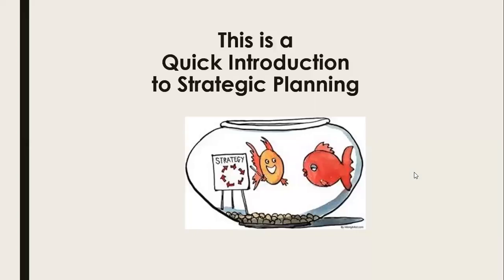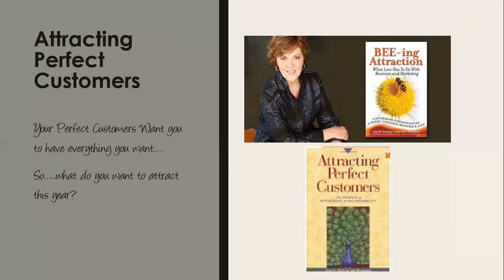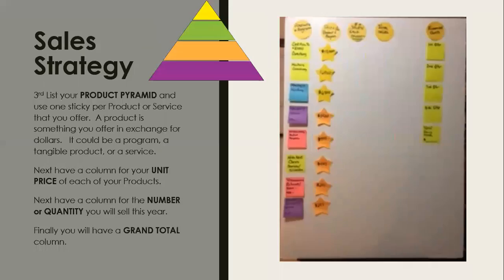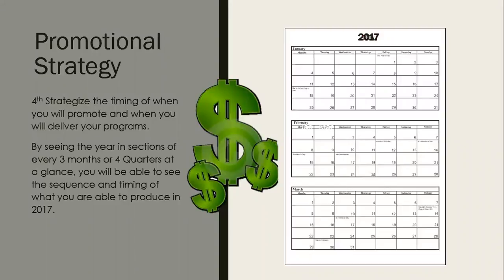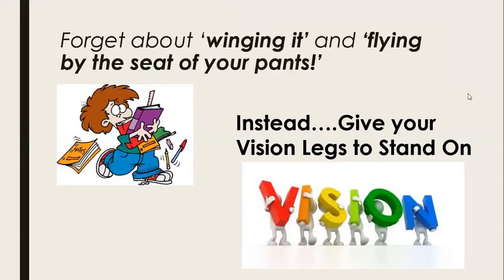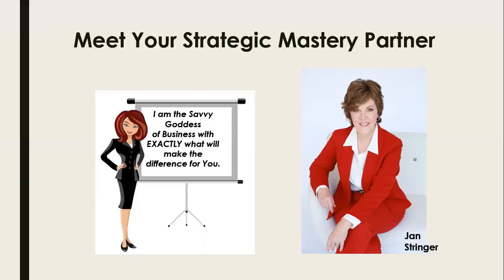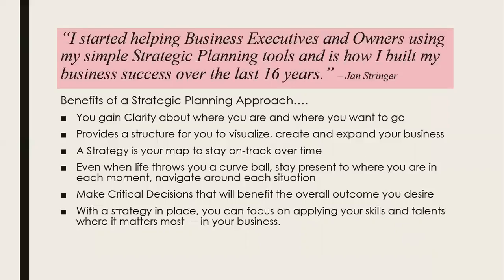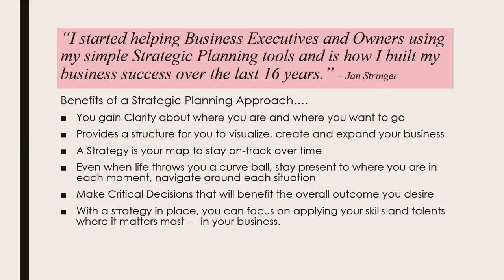Introduction to Strategic Planning in your Business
Apply Strategic Planning to your business and be able to exceed beyond where you thought you could achieve in 2017.
Jan Stringer shares a couple of simple strategic approaches to get started and offers a complementary session with her to make this your game changer year.